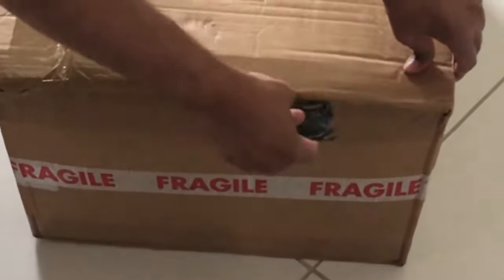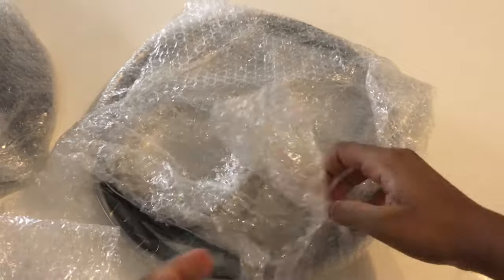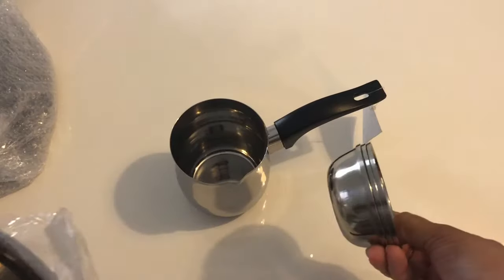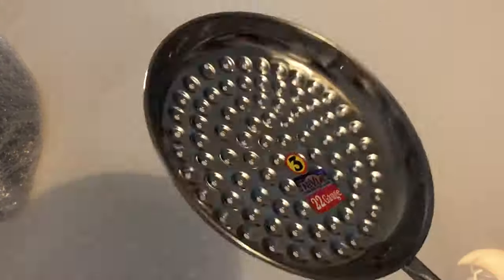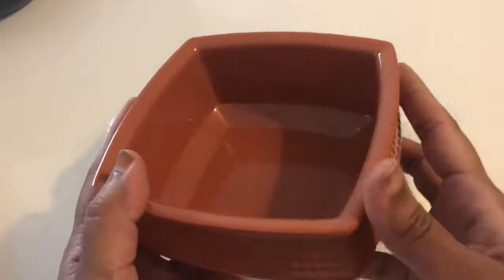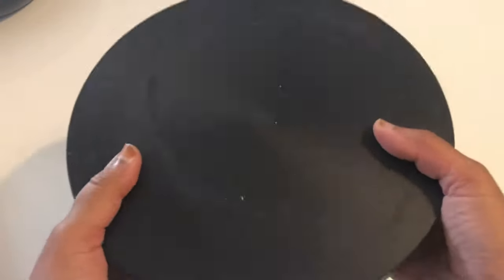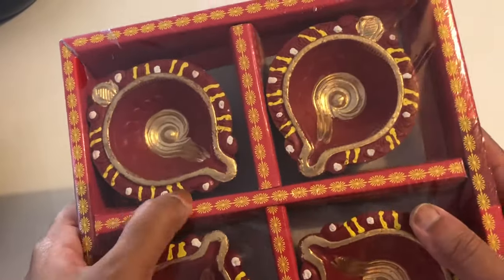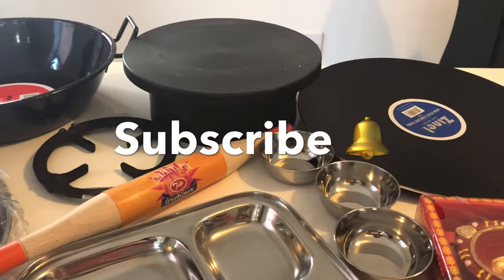Indian Cookware In Uk | where to buy and how much it costs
Recently I have upgraded few kitchen utensils so want to share what I got and where I bought them .. Lot of people find difficulty in finding Indian cookware  in uk especially when they are away from major cities like london Birmingham Manchester or lesciester .. so I am sharing a Indian store which is London called Popat stores which has online order and deliver service. This  store contains everything you need in kitchen. From cookware, pressure cookers pooja mandir  festivals items , gifts religious books and coppers iron utensils many more.. So let me show you what I got but before I proceed please subscribe to my channel to support me.I want to specially mention that this is not a sponsored video  but sharing my personal shopping experience from this store ..

Address : 138 & 156-158 Ealing Road, Wembley,
Middlesex HA0 4PY